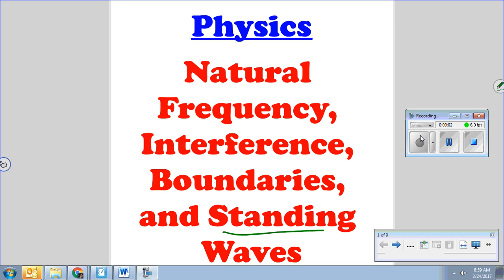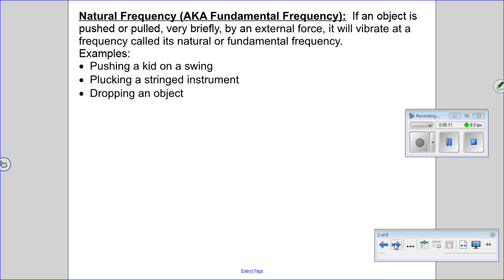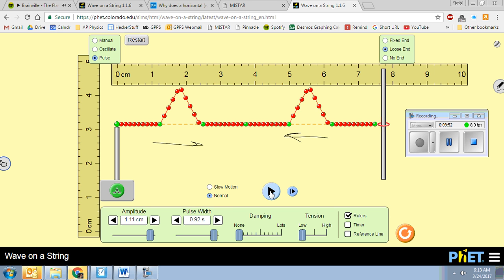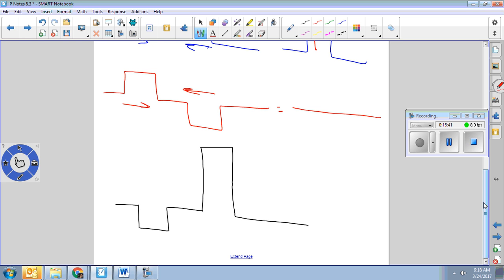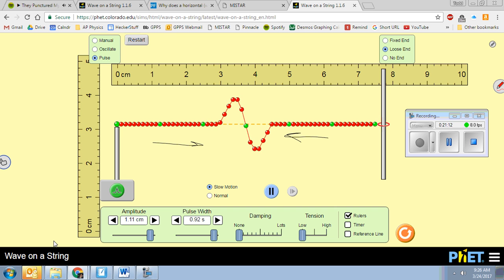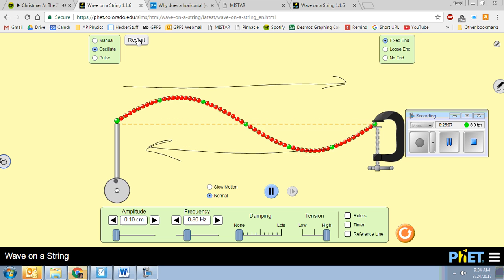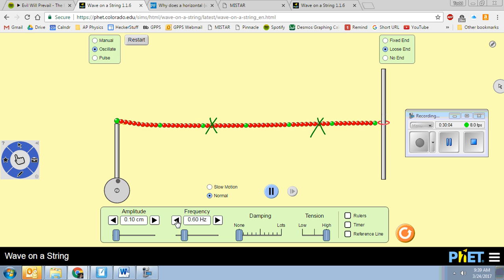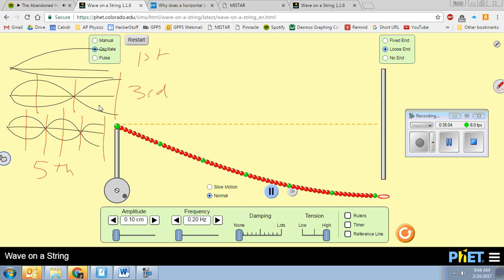P Vid 9 3 Standing Waves Live